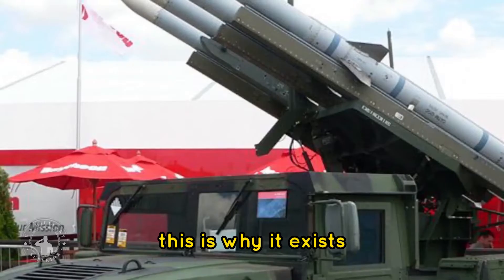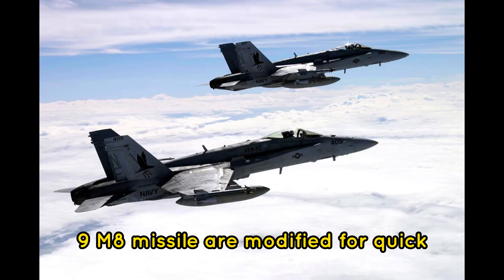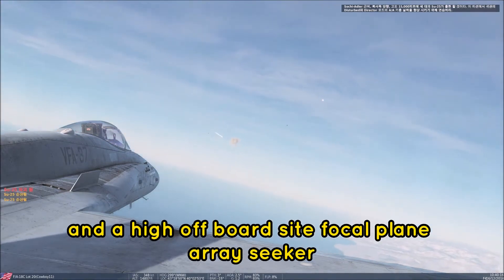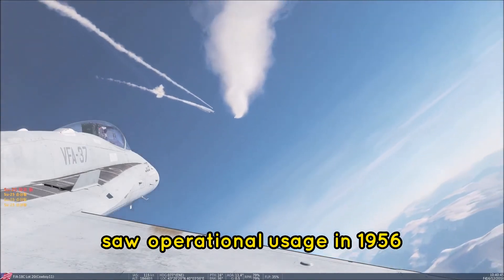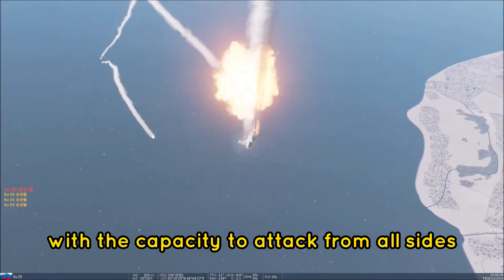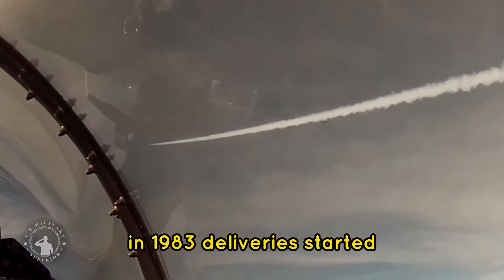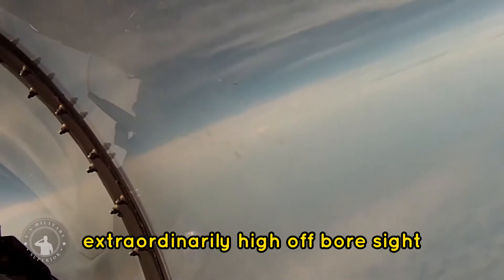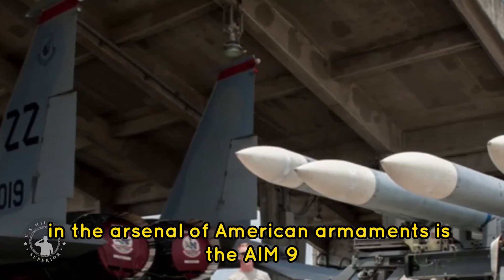aim aim-9 sidewinder missile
The AIM-9 Sidewinder is a family of short-range air-to-air missiles carried on a wide range of modern tactical aircraft in the U.S. military and uses in infrared seeker to home in on the heat source of its target.

The AIM-9M8/9 incorporates a low-cost quick-reaction modification of the missile’s infrared counter-countermeasures features. AIM-9X is the fifth generation Sidewinder and is now currently in production. The AIM-9X features a high off-bore sight focal-plane array seeker mounted on a highly maneuverable airframe with a greatly improved infrared counter-countermeasures capability.

A prototype of the Sidewinder, the AIM-9A, was first fired successfully in September 1953. The initial production version, designated AIM-9B, entered operational use in 1956 and has been improved upon steadily since.

The L model was the first Sidewinder with the ability to attack from all angles, including head-on. The AIM-9M has the all-aspect capability of the L model while providing all-around higher performance. The AIM-9M has improved defense against infrared countermeasures, enhanced background discrimination capability, and a reduced-smoke rocket motor. These modifications increase its ability to locate and lock on a target and decrease the missile's chances for detection. Deliveries began in 1983.